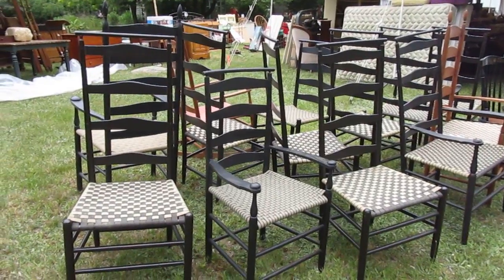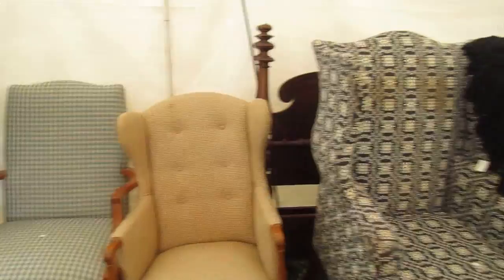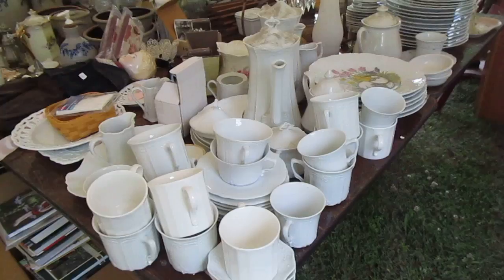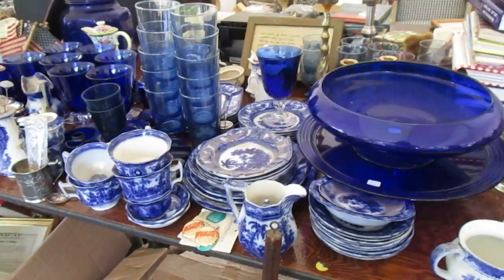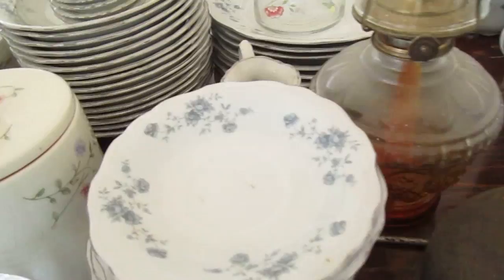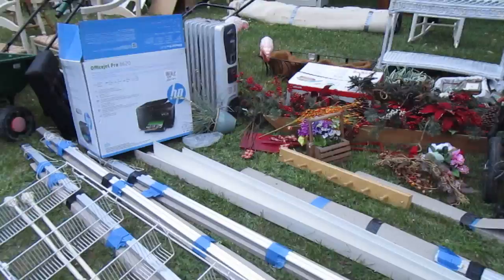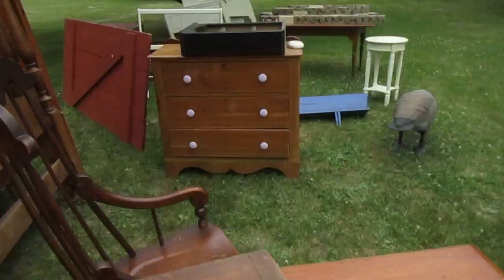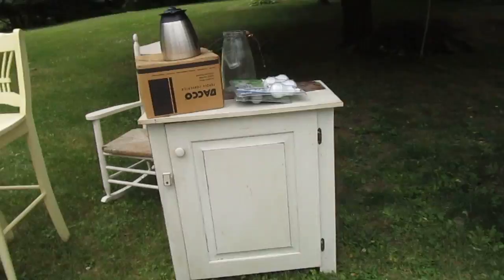Farmington, NH Estate Sale June 28th 2018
MASSIVE DOWNSIZING SALE
102 Bay Road - Farmington, NH
Thursday & Friday June 28 & June 29
8 am to 4 pm
Dragonflies-Antiques.com

MASSIVE DOWNSIZING SALE

After 30+ years as an avid collector it’s time to help these folks downsize from a large old 1800’s farmhouse, shed, barn and 3 storage units to just a small cape.

The house has been sold so it’s time to sell the contents

THURSDAY June 28th
FRIDAY June 29th
8:00 am to 4:00 pm

Just a few of the things you’ll find - we’ll be unpacking all week

PLUS
Three storage units full of who knows what - treasures will abound!

PLUS
A MASSIVE AMOUNT OF craft supplies to include many quilt tops, full quilts both old and new, quilting supplies, dozens and dozens of yards of material to include a large amount of Waverly fabrics.  This collector also was a prolific cross-stitcher so there are lots of cross-stitch pieces both old and new. Yarn - yup we have lots of it.

102 Bay Road - Farmington NH - NO EARLY BIRDS